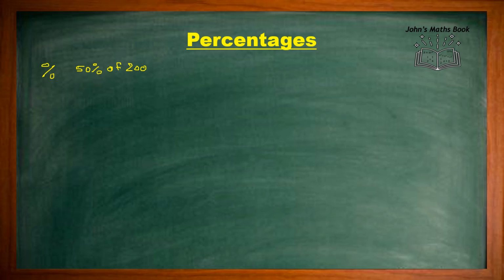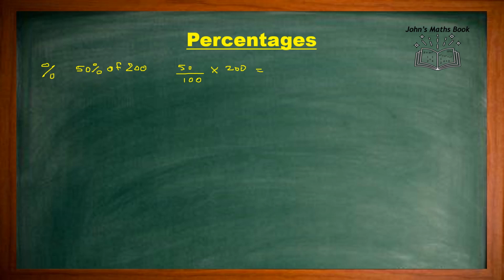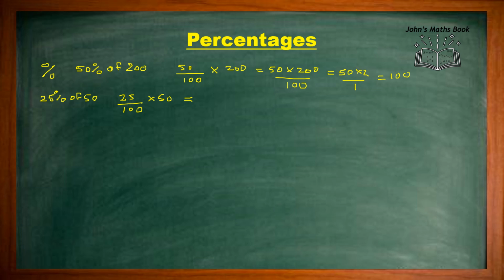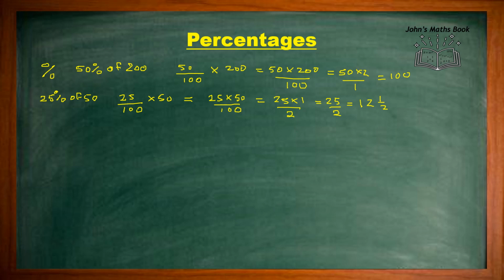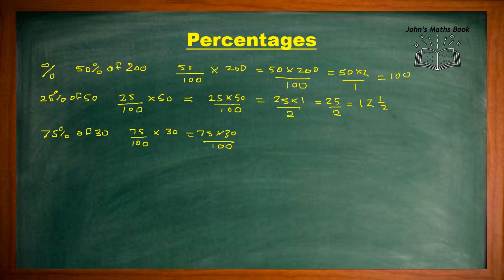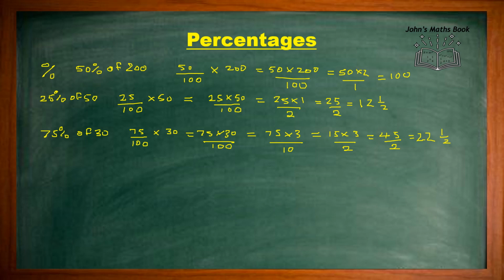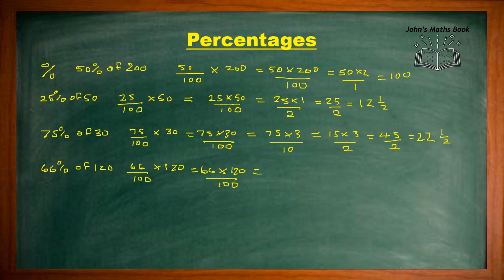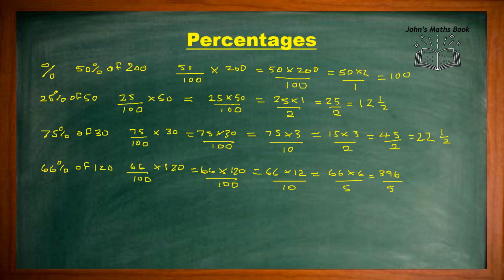Finding a Percent of a Number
This video explains how to find the percent of a number.